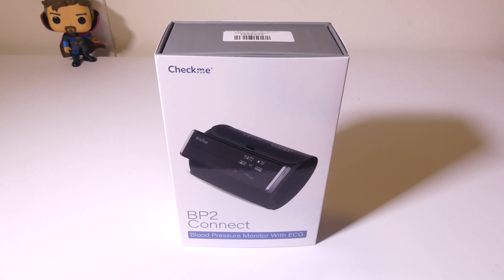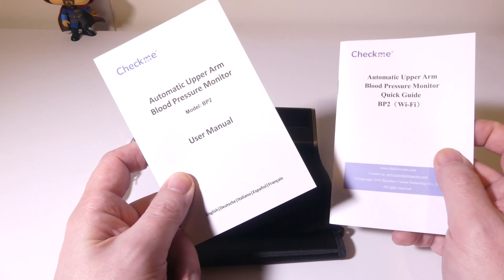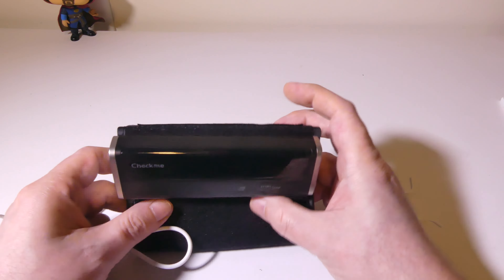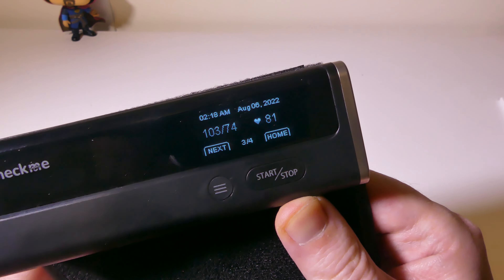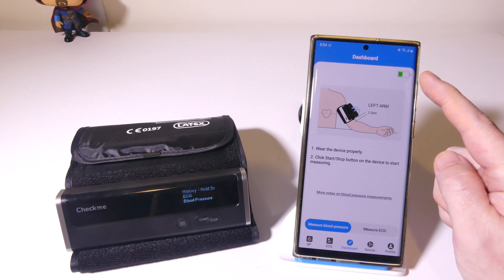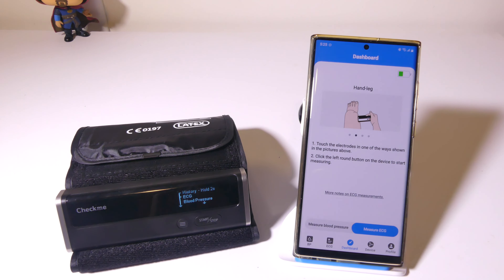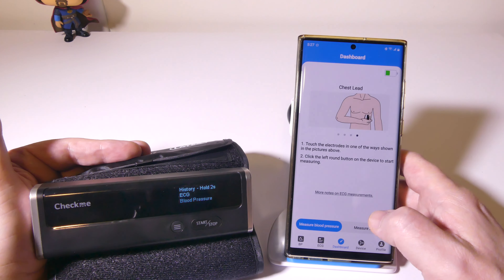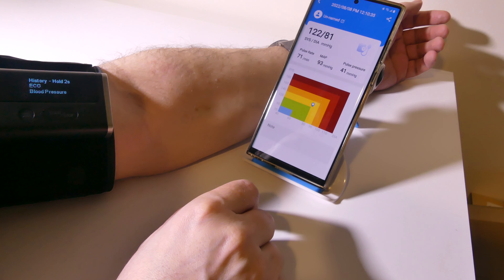CheckMe BP2 Connect Wireless Blood Pressure and ECG Monitor REVIEW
To buy the BP2 Connect in bulk or get it custom Go to VIATOM

2-IN-1 BP MONITOR & EKG DEVICE: This device helps you monitor BP and EKG within 30 seconds and keeps the last 50 BP and 10 ECG historical readings. Check your cardiovascular health regularly at home.

MEDICAL ACCURACY: The FDA cleared BP monitor and EKG, one click to get a more accurate BP value from automatic 3 times spot-checking, with less impact from breaths and movements.

EKG WITH ARTIFICIAL INTELLIGENCE: Get an easy-understanding ECG analysis with the AI-ECG technology, to detect AFib &15 irregular conditions.

EASY TO USE: One press to obtain BP & ECG measurements from a device, which has an OLED screen to read results and a wide-range adjustable cuff that fits standard to large adults (22-42cm). Easily connect with the app to store unlimited data.

SHARE REPORTS: Automatically sync data to the APP via WiFi. There’s no need for your smartphone next to you during or after the measurement. Easily share PDF & CSV reports with others to keep them in your health loop.

GREEN LIFE WITH LOW CONSUMPTION: One full charge for 300 times measurement and automatic power off.

FREE LIFETIME TECHNICAL SUPPORT: Come with lifetime technical support and a 12-month worry-free warranty.

*Purchase using an FSA or HSA account. (please confirm coverage with your insurance provider.)

| Specification
Blood Pressure Measurement
Pulse Rate Accuracy：±2/min
Pulse Rate Range：40-200/min
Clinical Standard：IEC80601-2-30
Accuracy：±3mmHg
Measurement Range：0-300mmHg
TechnologyOscillometric Method
Power Supply
Battery Life：500 measurements in typical use
Battery: Rechargeable lithium-polymer
Charging: Type-C 5V-1A, 2 hours for a typical charging
Storage
ECG：10 sets
Blood Pressure：50 sets
Storage
Wireless: Bluetooth 4.0 BLE
Wi-Fi4 IEEE802.11b/g/n
ECG Recording
Heart Rate Accuracy：±2/min OR ±2% whichever is greater
Heart Rate Range：30-250/min
Recording Length：30s
Lead Set: Lead I, Lead II, Chest Lead
Lead Type: Integrated ECG Electrodes
Physical
Display：1.4 inch Digital OLED
Cuff size：22-42cm (Standard, other sizes are optional)
Weight (the main unit)：240g
Size（the main unit)：135mm * 45mm * 20mm
ViHealth App
Sync to Apple Health: Applicable to Apple iOS devices only
Operation System: iOS 9.0 or later/Android 5.0 or later
Advanced Functions: Record Roaming
Basic Functions: Multi-User Management, Records Saving, Filter, Records Sharing

Appreciated

Luke

wellue bp2 connect
wellue bp2 connect - blood pressure monitor
checkme bp2a blood pressure monitor
wifi blood pressure monitor
viatom
viatomtech
health
measurement
device
ecg
ekg
electro cardiogram
electrocardiogram
checkme lite
checkme pro
pulsebit ex
medical grade
heart rate
blood pressure
unboxing
review
overview
fda certified
fda approved
cuff blood pressure
automatic